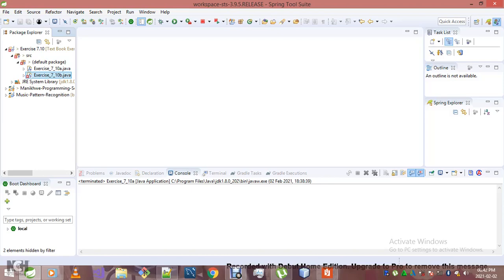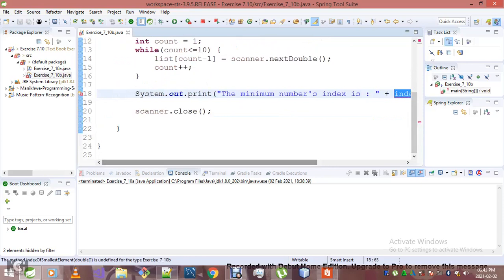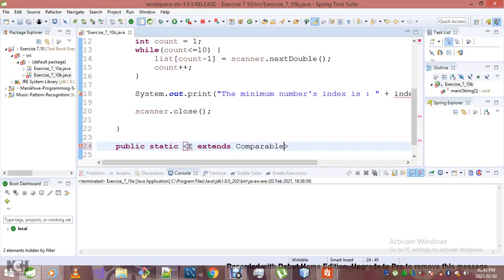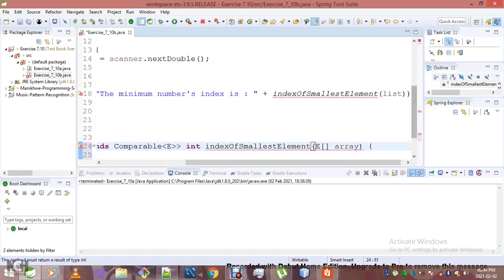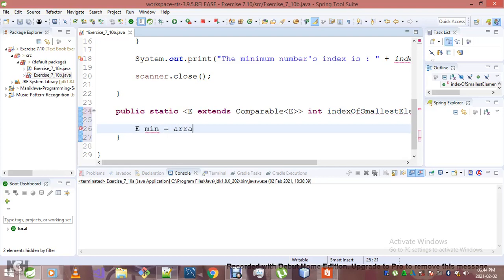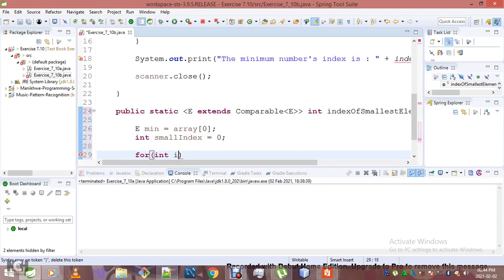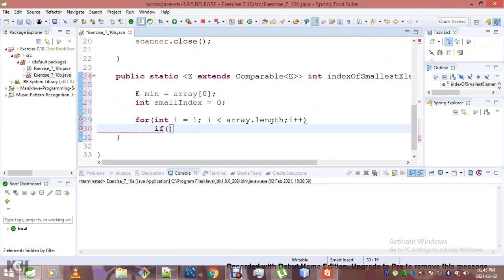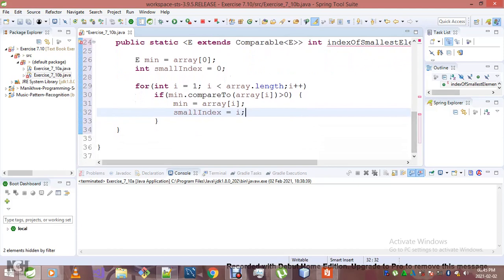Introduction To Java Programming Exercise 7 10b